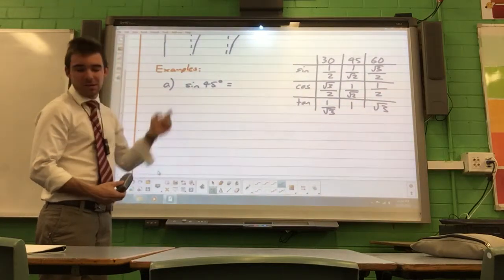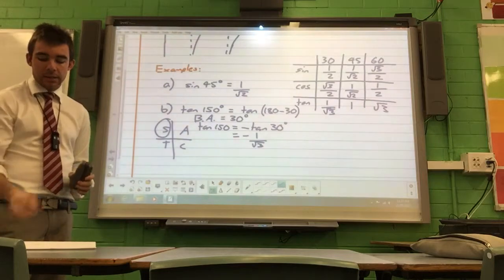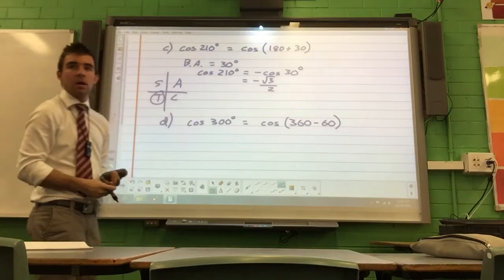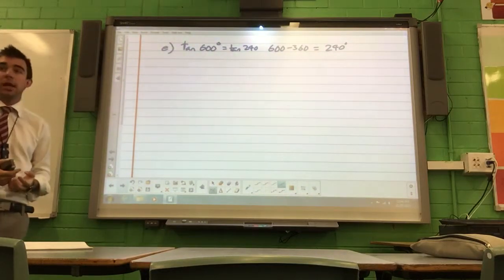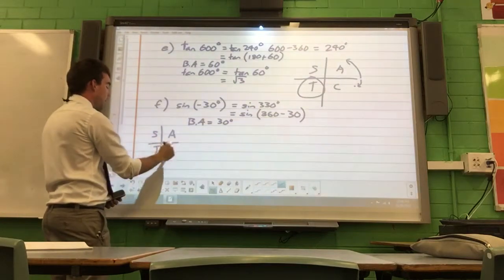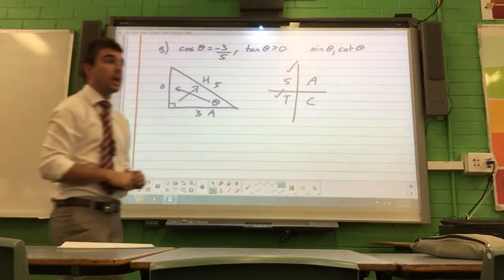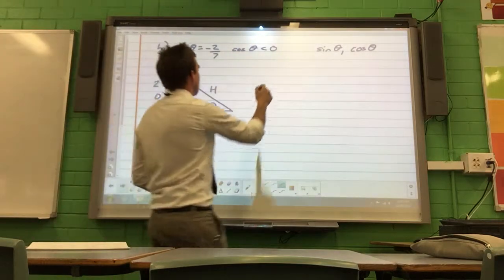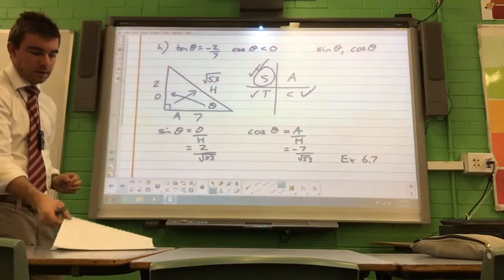210515 6.3) Exact Ratios: Examples